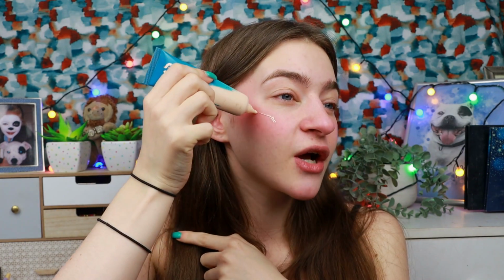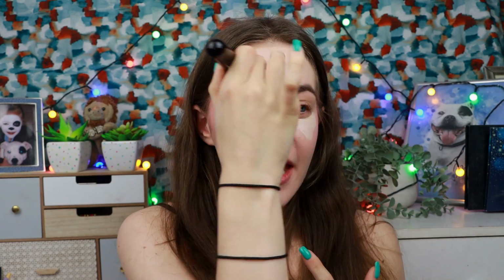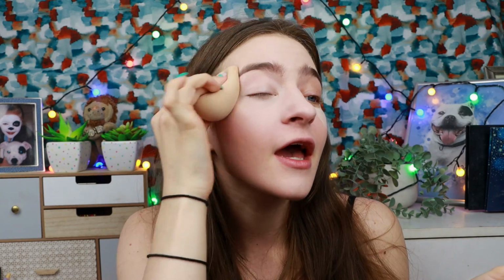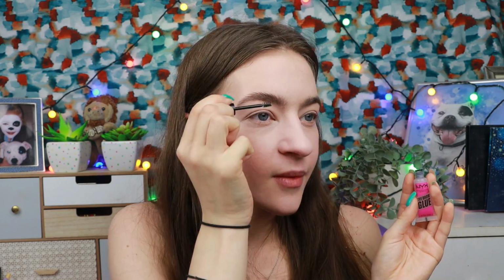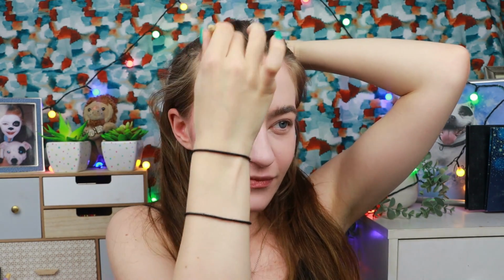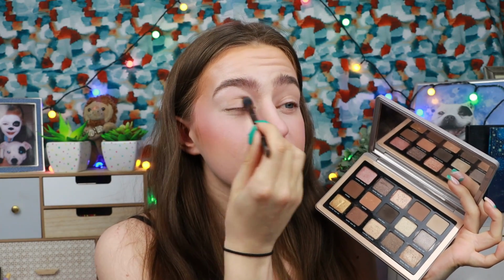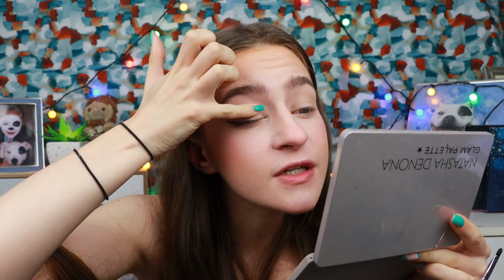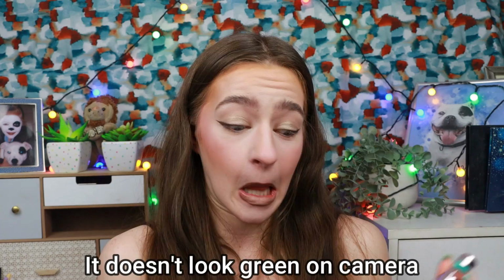FULL FACE OF MAKEUP TRENDS I HATE! (I really don't understand this...)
We've all seen these makeup trends floating round the internet, and I decided to torture myself and put myself through some of the craziest I have seen! The red blush underpainting trend is by FAR the craziest, but I wanted to try some eyeshadow, foundation and eyebrow trends too!

Loose Powder - N/A

Pressed Powder - N/A

Bronzer - PS Bronze Whip
(DISCONTINUED)

Liner - N/A